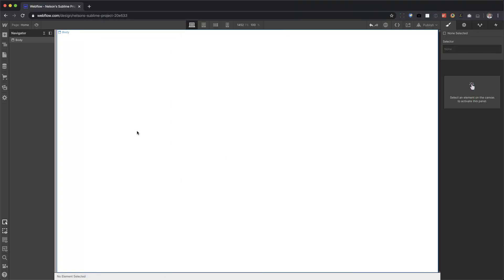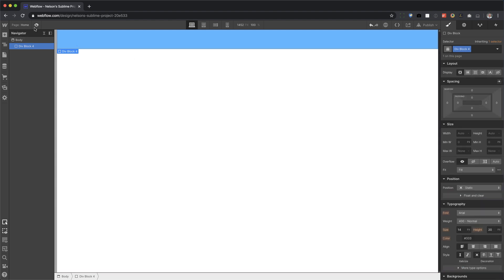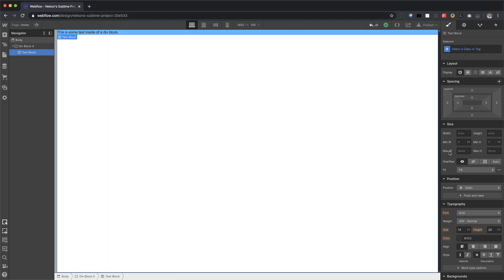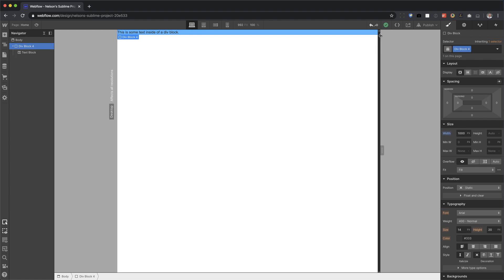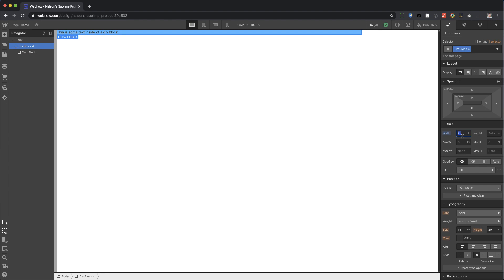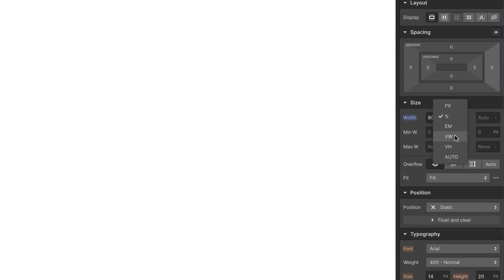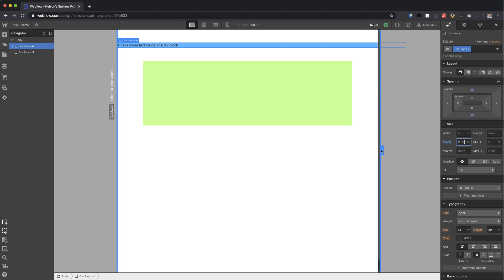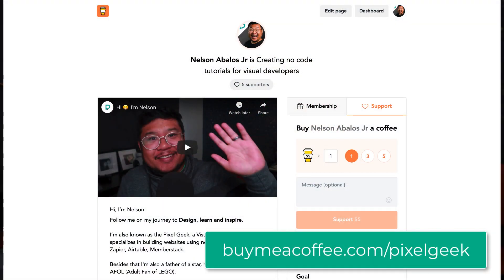How to Webflow: CSS Width, Max-Width and Min-Width explained - Tutorial 2020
If you've ever been confused about when to use Width, Max-Width or Min-Width, this video may help explain it.

Also, I go into detail about using PX, % and VW units.